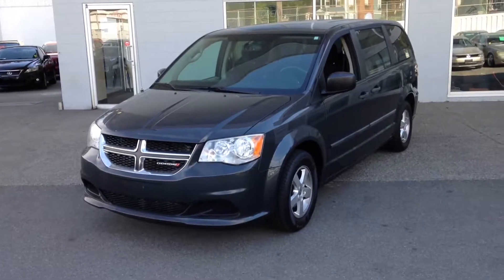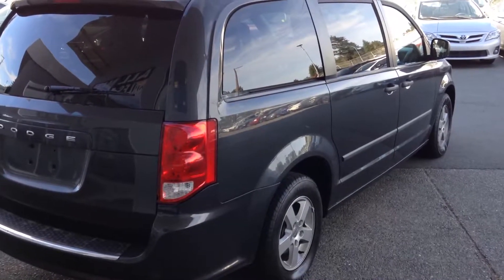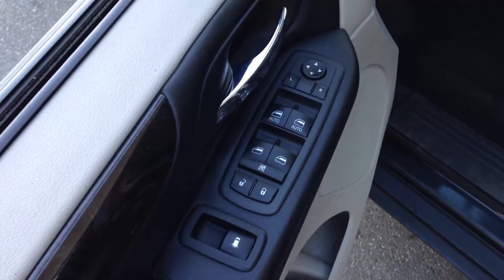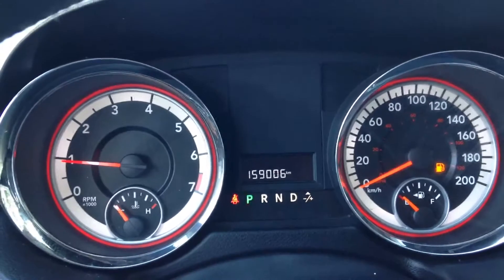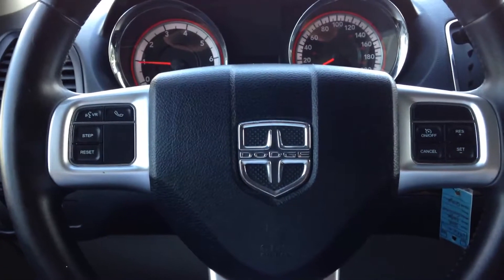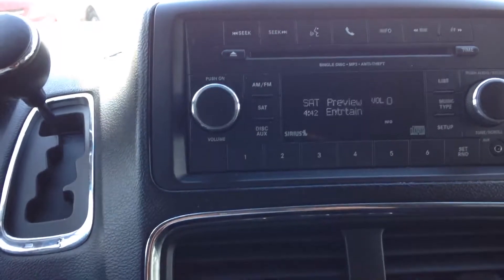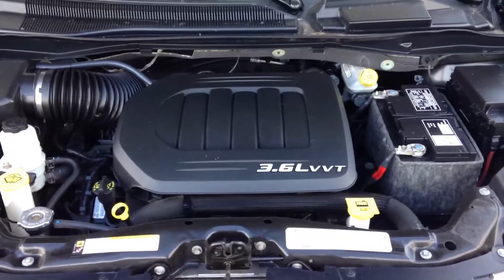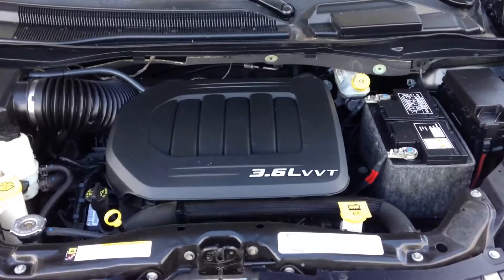2012 Grand Caravan for Kristy